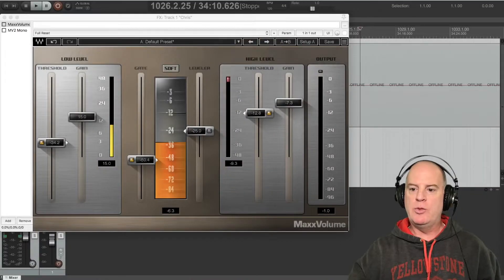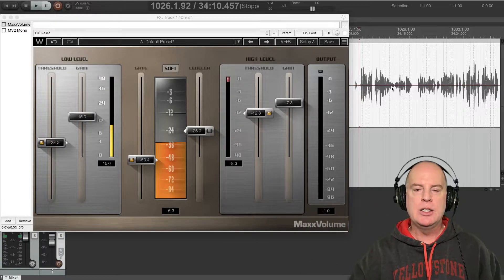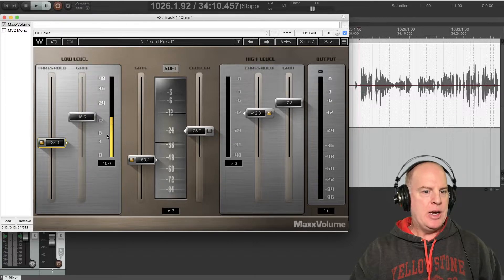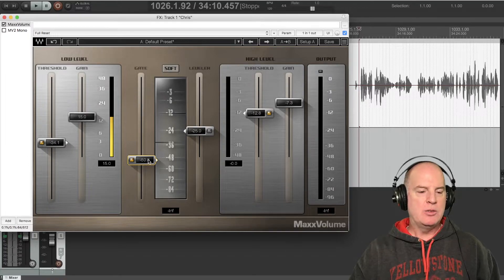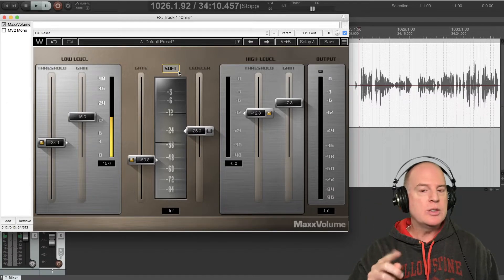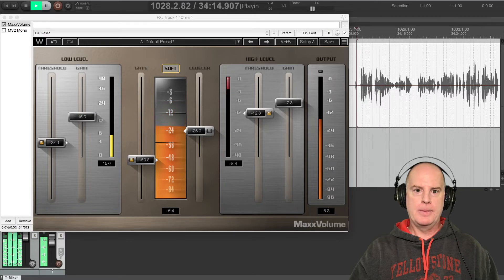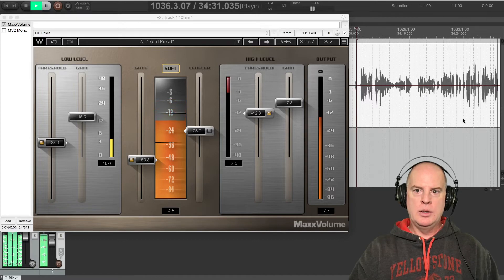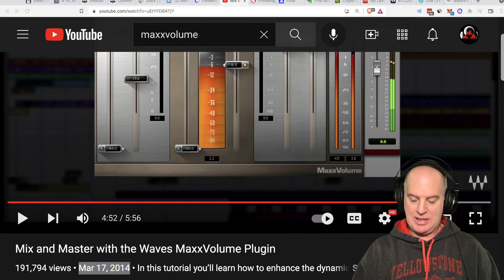MaxxVolume Plugin for Podcast Production (Handy as Heck!)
I explain and demonstrate the MaxxVolume plugin from Waves and how you can use it in podcast post-production to control the dynamics of a participant - making sure their volume never gets too loud or too soft. Of course we do this to ensure a good listening experience for the listeners.

PES PROGRAMS:

Podcast Engineering School Full Program (Earn a GREAT living from home - Learn to engineer and produce podcasts at a professional level)